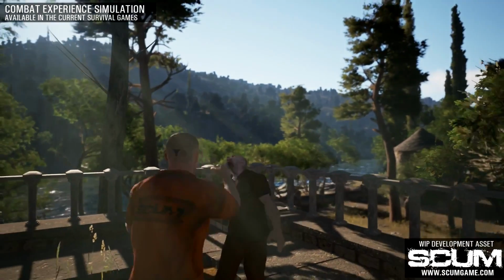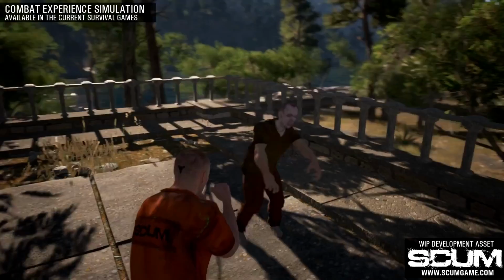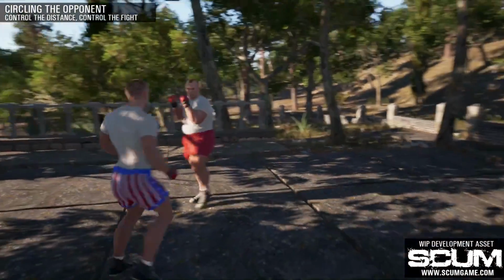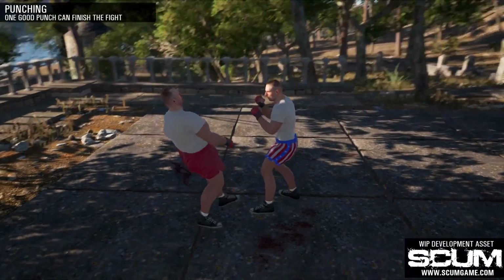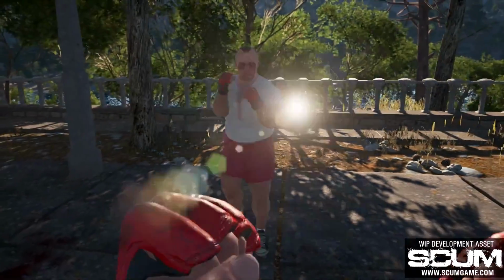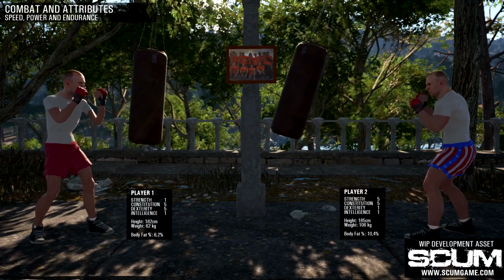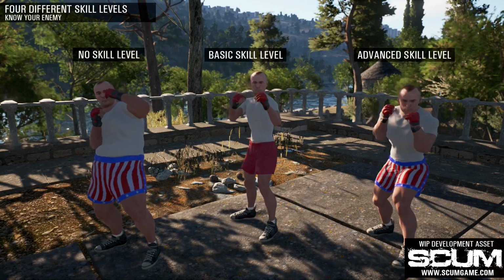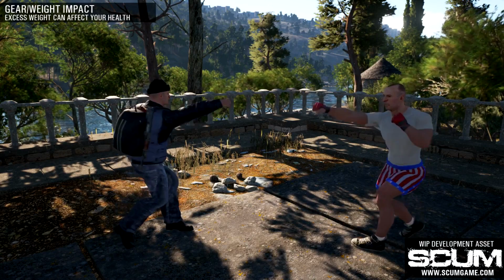SCUM - FIRST Gameplay Demo (New Open World Survival Game 2017)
SCUM FIRST Gameplay Demo New Open World Survival Game Prison - 2017